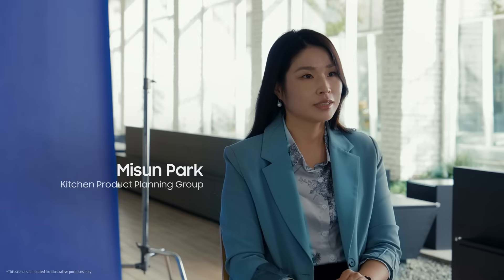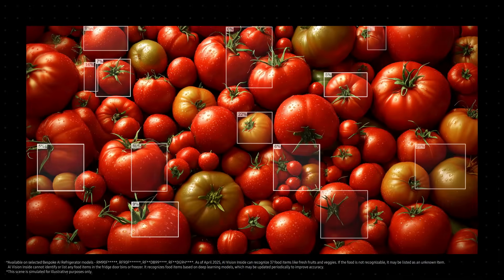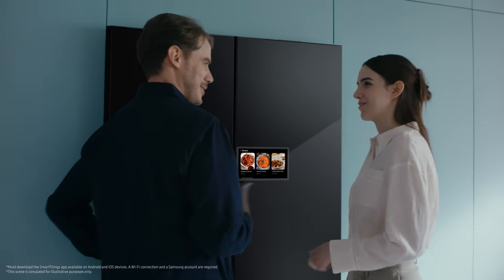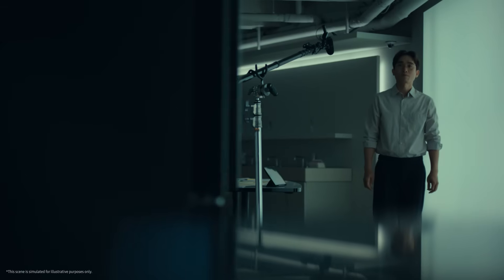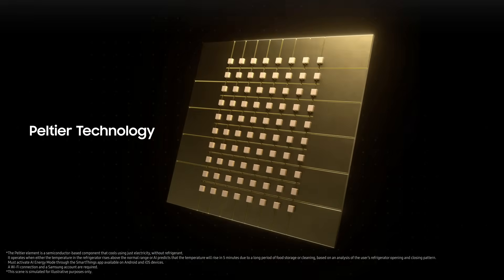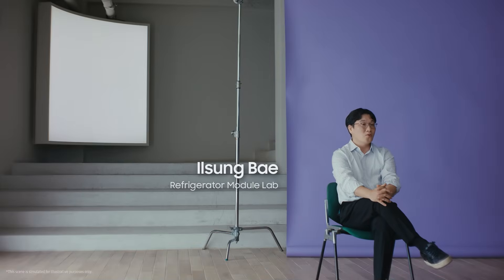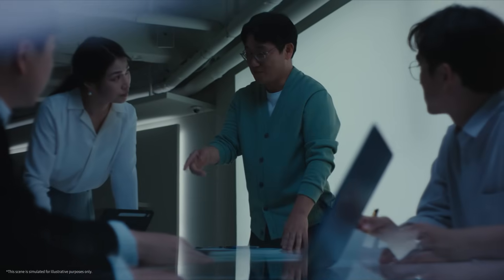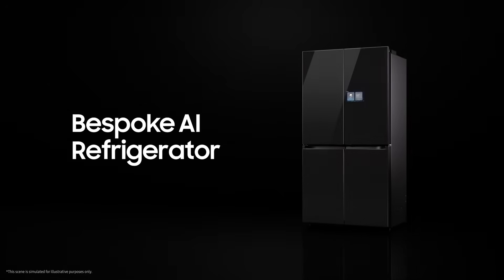Crafting better ways to life I Bespoke AI Refrigerator I Samsung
This video is an interview-style narrative capturing how our Home Appliance engineers practice AI craftsmanship to enable better living in everyday life. Through their voices, this video shares internal stories of challenge and invisible dedication behind the key AI-powered innovations for Bespoke AI Refrigerator.

Our approach to AI as a form of craftsmanship blends hardware, software, and user insight to create better living solutions. Discover how the team behind core features like AI Vision Inside, Voice ID, AI Hybrid Cooling, and zero clearance fit explains how these technologies were designed to be intuitive, reliable, and seamlessly integrated into real homes.

0:00 Intro
0:26 What if your fridge could keep data? (AI Vision Inside)
1:16 What if your fridge knows your voice? (Bixby Voice Control & Voice ID)
1:52 What if your fridge helps reduce energy use? (AI Hybrid Cooling)
2:45 What if your fridge fit just right? (zero clearance fit)

Q: How does AI Vision Inside enhance food management?
A: AI Vision Inside utilizes a built-in camera to help you stay organized by automatically tracking food items entering and exiting the fridge space. It also labels certain fresh foods, allowing you to monitor your groceries anytime from the Family Hub screen or your smartphone without opening the fridge door. You can also get recipe recommendations based on the ingredients you've selected from what's in your fridge.

Q. What is AI Hybrid Cooling?
A. It uses machine learning to predict the internal temperature 5 minutes after the fridge door is opened or closed. If additional cooling is needed, the Peltier system activates to keep the temperature stable.